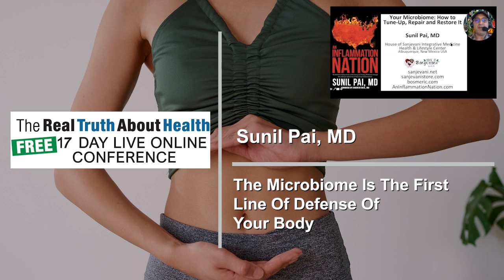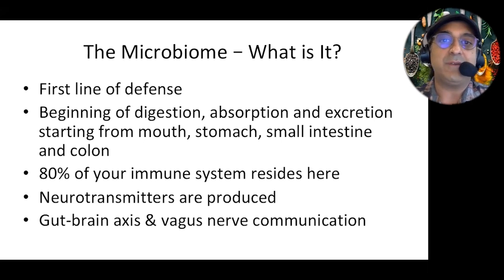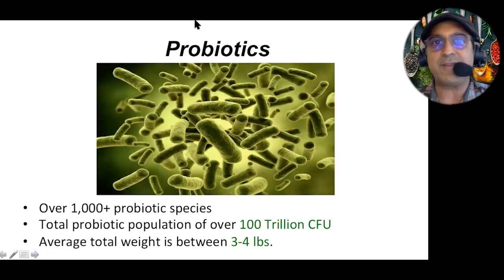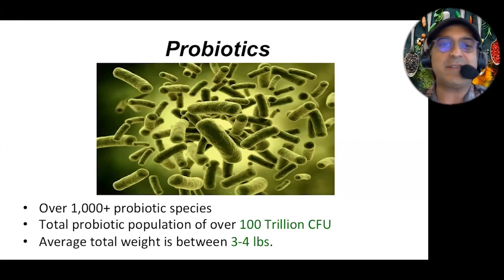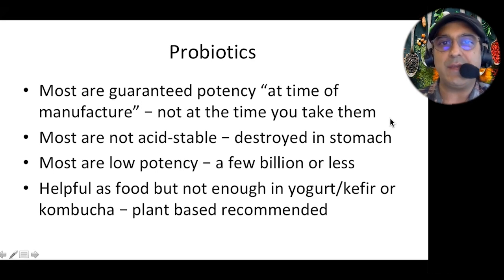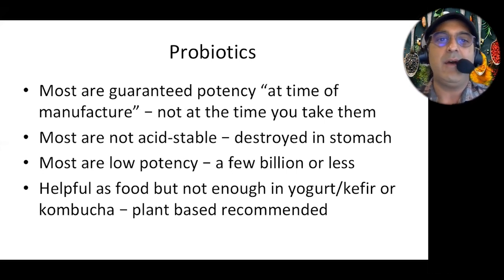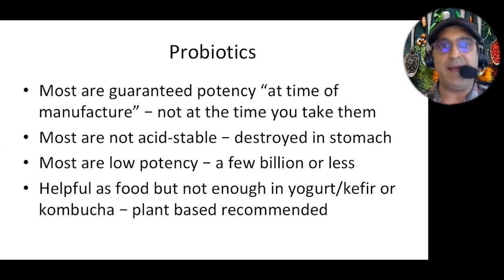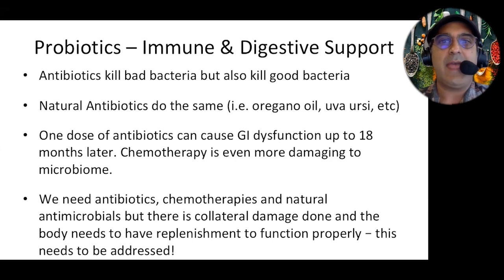The Microbiome Is The First Line Of Defense Of Your Body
• Book - An Inflammation Nation: The Definitive 10-Step Guide to Preventing and Treating All Diseases through Diet, Lifestyle, and the Use of Natural Anti-Inflammatories

Sunil Pai, MD is an internationally recognized expert in Integrative Medicine, author, radio host, health activist/influencer and thought leader in the wellness industry.

His book An Inflammation Nation: The Definitive 10-Step Guide to Preventing and Treating All Diseases through Diet, Lifestyle, and the Use of Natural Anti-Inflammatories

Is about Changing your daily routine and eating habits to restore and maintain your health can be challenging. But compared to surgery or extensive drug regimens with debilitating side effects, the effort is decidedly worth it.

Here to make things a bit easier, Dr. Sunil Pai presents a ten-step guide to help you prevent and treat disease through diet and lifestyle changes, as well as through the use of natural anti-inflammatories. With extensive information on the production of food, pharmaceuticals, and dietary supplements, this remarkable resource pulls back the veil on what’s really in the foods and products you consume daily—and how they’re affecting your health.

All too often, conventional health care simply manages diseases rather than actually resolving them. By understanding that inflammation is the underlying trigger mechanism to all ailments, you can learn to prevent, reverse, and treat most chronic illnesses—including cancer—by applying integrative medicine’s natural, evidence-based solutions.

Informative, educational, and enlightening, this book will help you understand the truth and motivate you to start taking back your health!

Dr. Pai also became one of the first Board Certified doctors in Holistic Integrative Medicine in the United States and he specializes in the health benefits of plant-based diets and the use of natural anti-inflammatories for the prevention and treatment of chronic diseases.

Dr. Pai is also a Clinical Assistant Professor at the Department of Family and Community Medicine at the University of New Mexico School of Medicine and conducts seminars and workshops on a variety of health conditions. Dr. Pai lectures at national conferences and is actively publishing in the field of Integrative Medicine.

Due to his success with cancer supportive therapies, Dr. Pai has been featured in many internet documentary series including and a variety of online health summits. Dr. Pai is known for being a health activist/influencer. He is sought out lecturer for speaking about the hidden truths within the food, pharmaceutical and dietary supplement industries.

Dr. Pai consults with clinics in U.S., Curacao, Dubai, Thailand, India, Costa Rica and China on teaching his integrative medicine chronic disease and cancer supportive protocols.

Dr. Pai’s Integrative Medicine approach, evaluation, products and services are highly used by celebrities, actors, and musicians in the entertainment and music industries as well as professional athletes to improve and maintain their performance and longevity of their careers.

Dr. Pai’s hobbies include playing drums, guitar and music trivia and he thus he is known as the “RocDoc”. Dr. Pai lives in Albuquerque, New Mexico and his other interests include hiking and walking his dog, plant based cooking and yoga.

To Contact Dr Sunil Pai M.D.  go to sanjevani.net